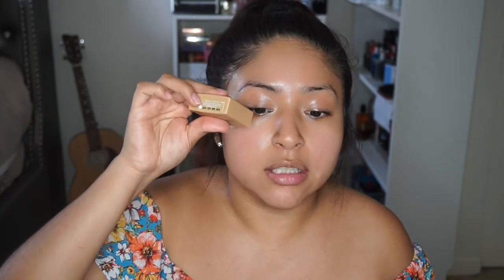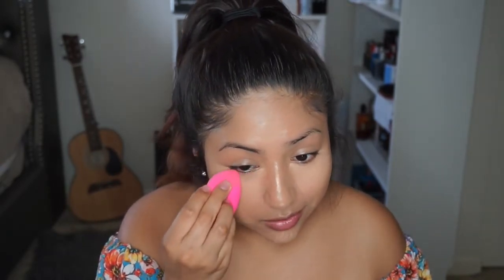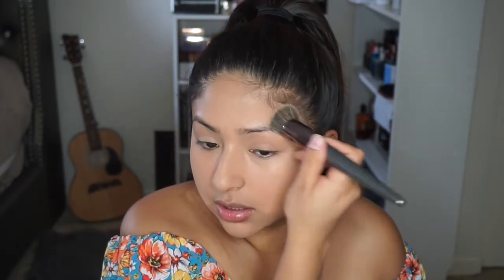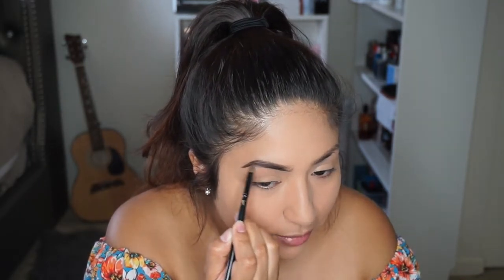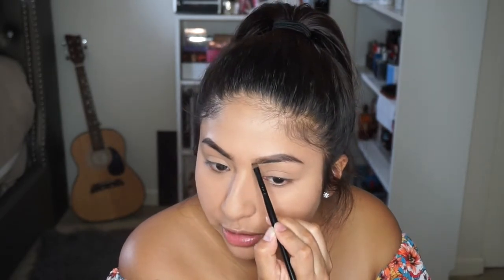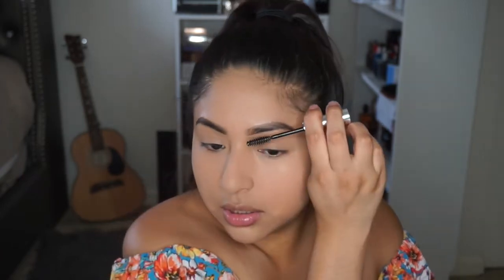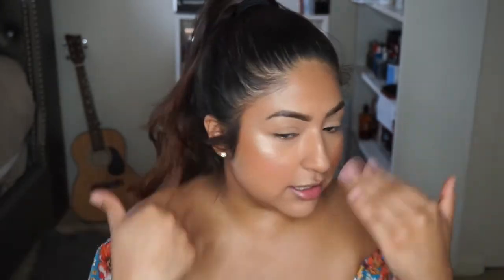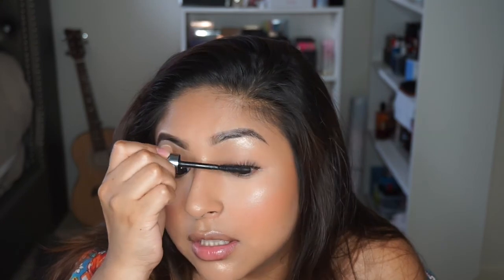Summer Makeup using NEW Benefit HELLO HAPPY Foundation!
Hey guys!

I know I maybe late to the summer makeup looks parade, but here is my take on how i do my makeup in the summer time since it does get pretty hot. Not only is this look for the summer, its also for the times that you get up and really only have 15mins to do makeup. Yep thats me every morning I go to work of course without the talking. I haven't made a talk through video in a while so WARNING this video is pretty long. So if you want to see how I get my summer makeup then continue to the video.